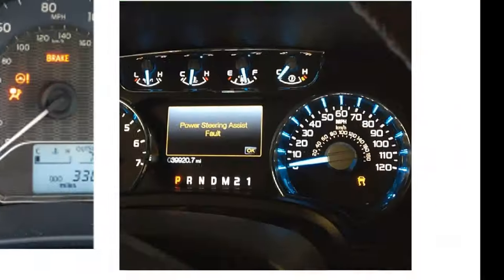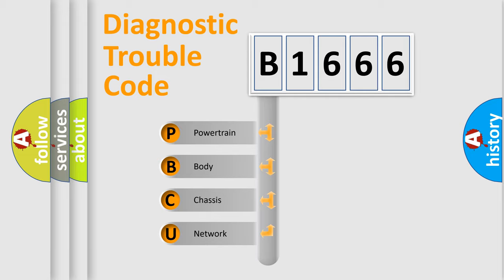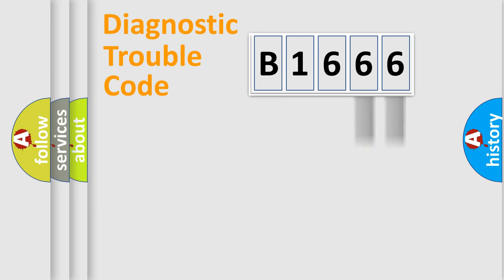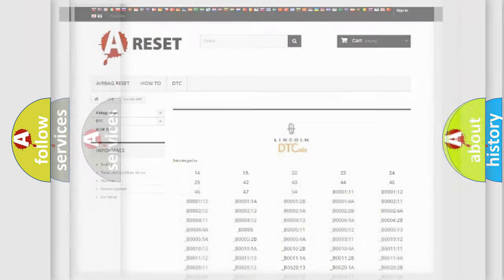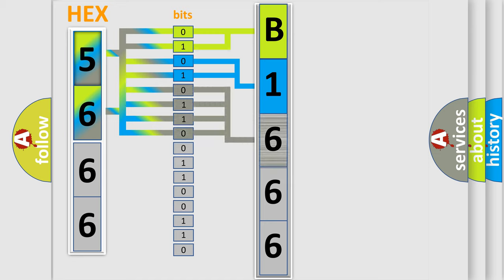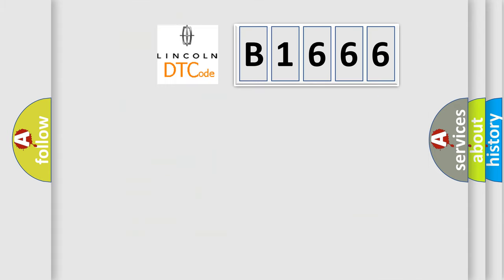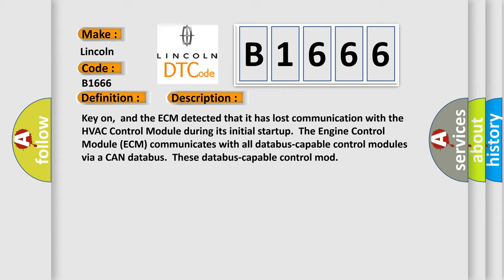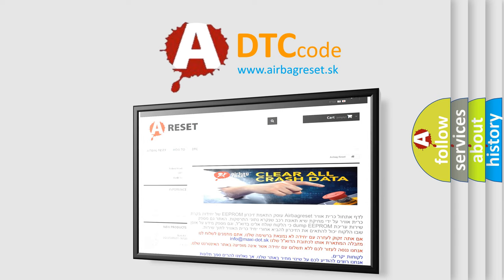DTC Lincoln B1666 Short Explanation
Contents:
0:21 Basic DTC analysis according to OBD2 protocol standard.
1:48 Insight into programming
2:58 A diagnostically understandable description of the Diagnostic Trouble Code
3:05 Basic error definition

Make:
Lincoln
Code:
B1666
Definition:
Lost Communication With HVAC Control Module
Description: